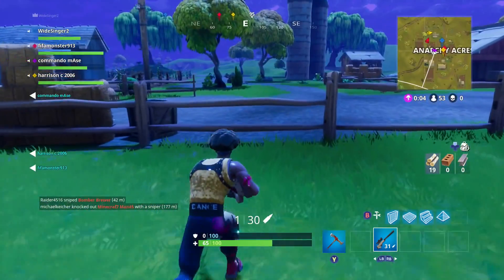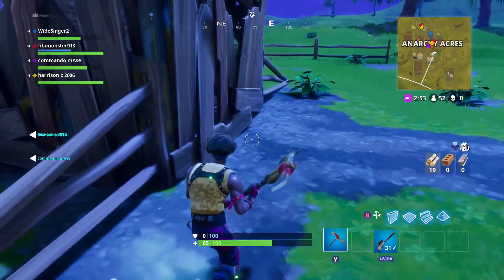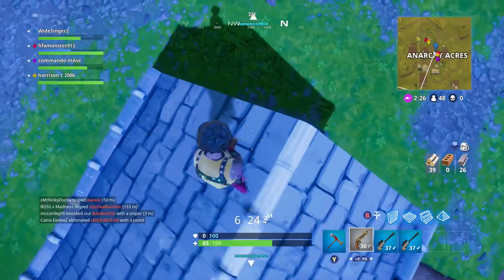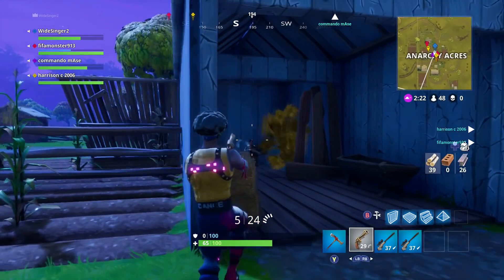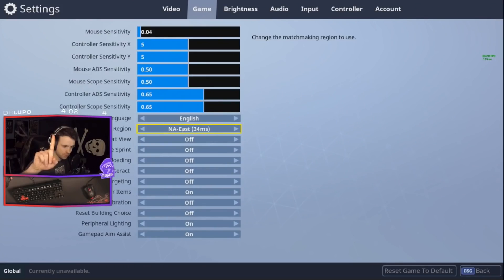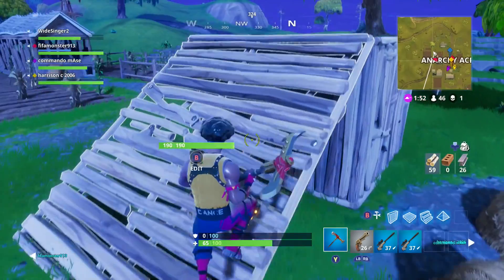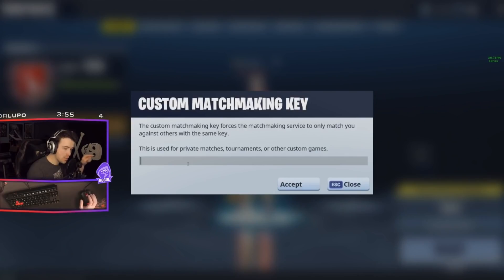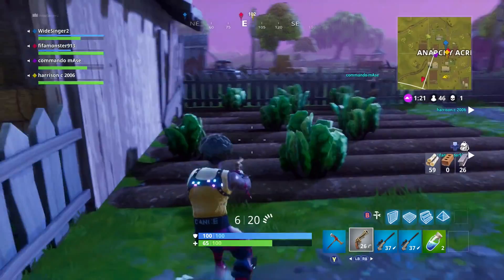Fortnite Custom Games EXPLAINED! - RELEASE DATE? + (Estimate) - Fortnite Battle Royale!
Fortnite Battle Royale - Custom Games EXPLAINED! - RELEASE DATE? + (Estimate) - Battle Royale!

NEW TOWN LOCATION in Fortnite Battle Royale! + So you can get easy wins! How to win every time in FORTNITE! Hope this helps you all understand the NEW MAP better in Fortnite :D Never Make A Wrong move! -